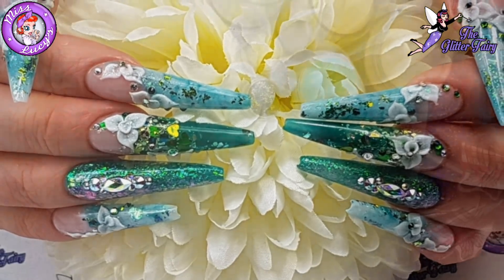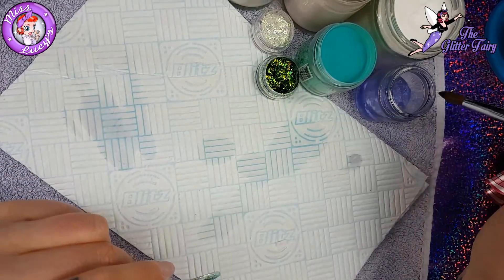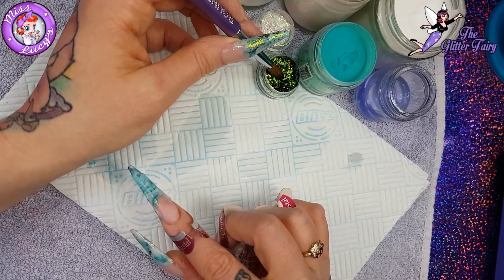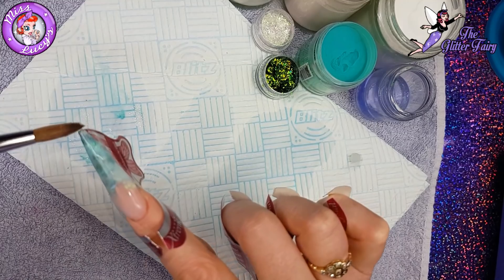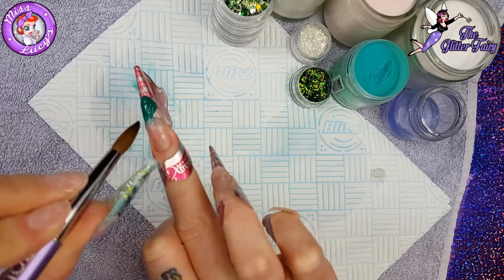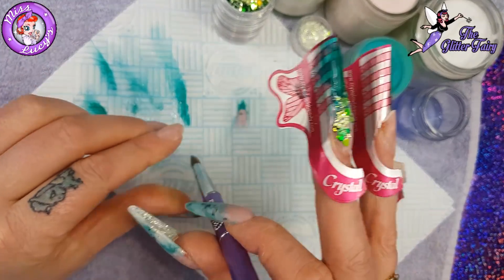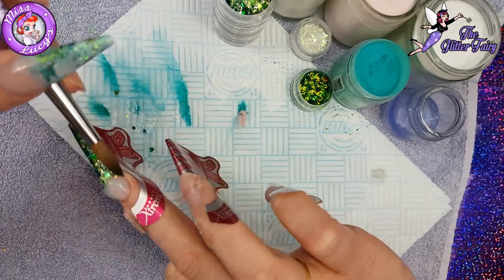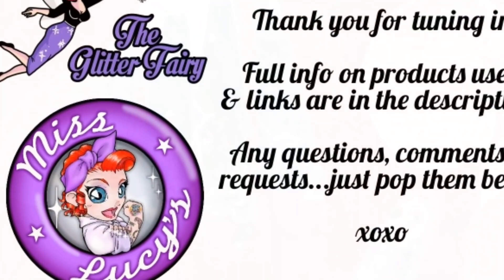1 of 3 - My Nails - Non Dominant Hand - Extreme Length - Acrylic - Sculpted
Thank you for the love and support and remember...any questions, comments or requests...pop em below 😘😘

Lucy

xoxo

Crystal Chameleon Flakes- Unakite
Chameleon Flakes- Christa
Valentines Collection - Envy
Glass Jars
Acrylic Brush, Round 10

Amor, Crystal Glass, Master Monomer, LED Topgloss & Gripper Glue

5th Avenue

Miss Lucy's
Website - for training, clients and blog

Misslucysnailartist

Website - glitter, pigments and so much more!!

Theglitterfairy01